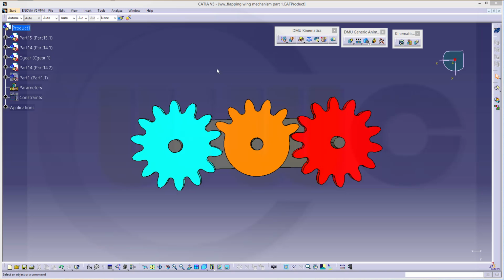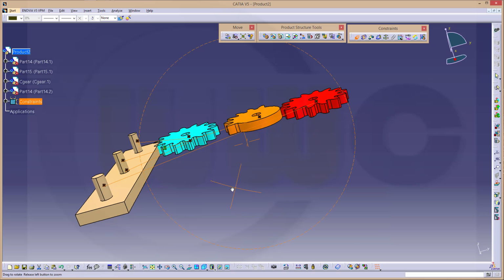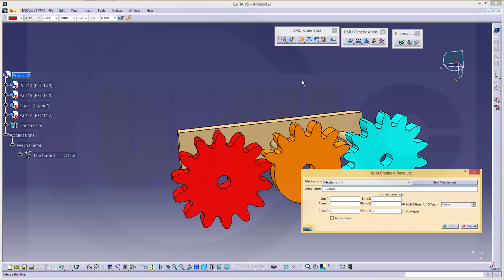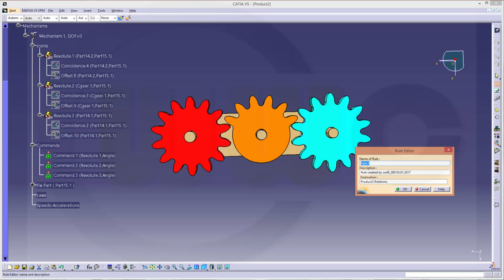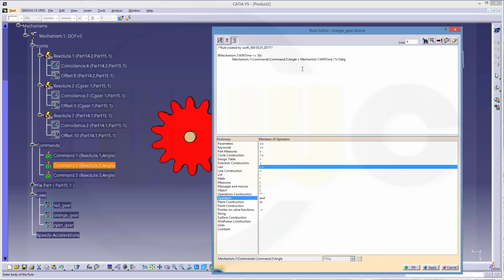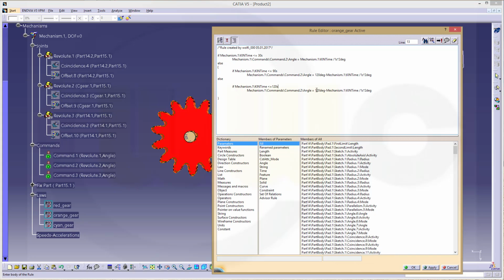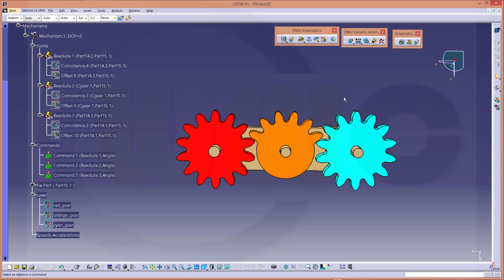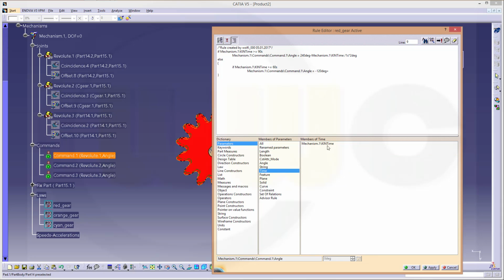Mechanism/Simulation with laws - Catia v5 Training - Kinematik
DMU kinematik in catia v5 - its all about "mock up" - so if you want to do certain things you have to use "laws" and "rules".